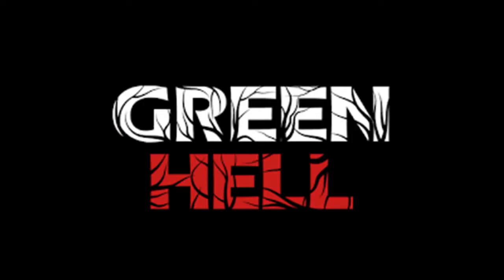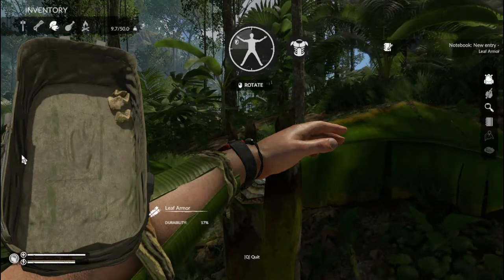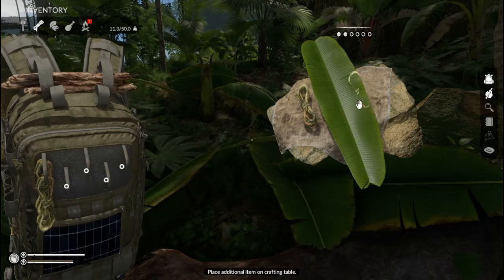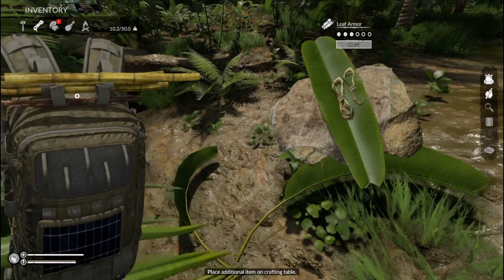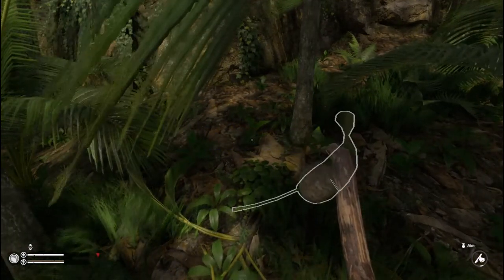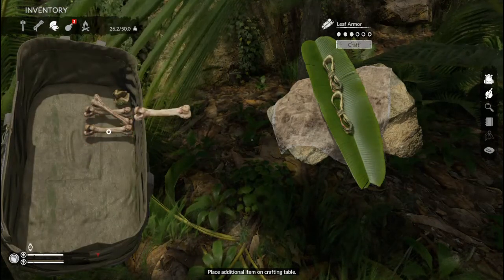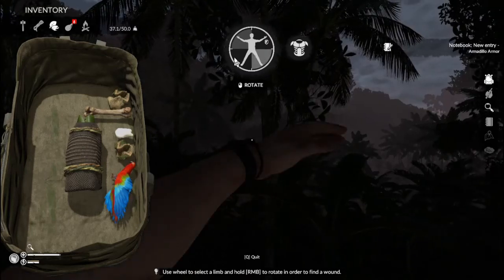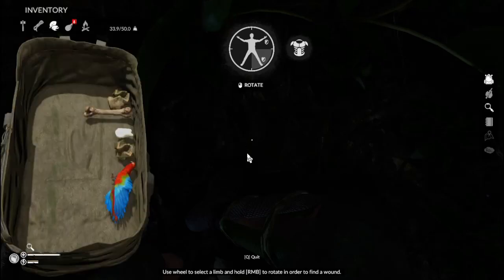How to make Armour in Green hell: We make Leaf, Stick, Bone & Armadillo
We talk about how to make 5 different types of armour in green hell